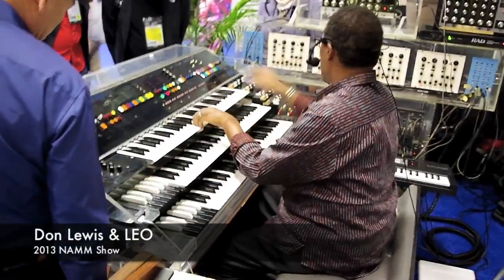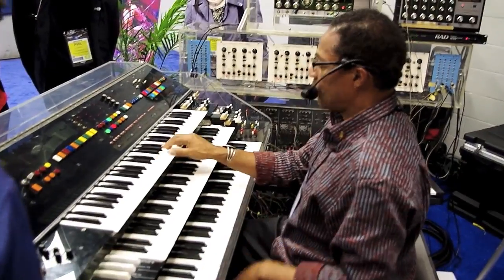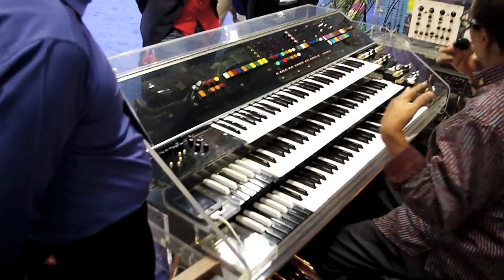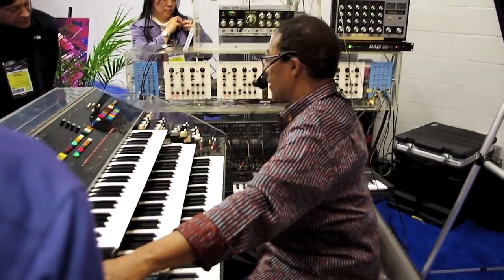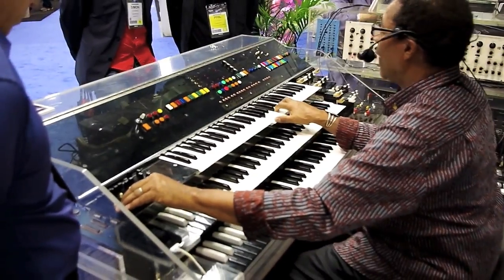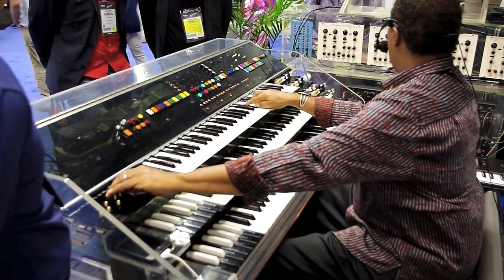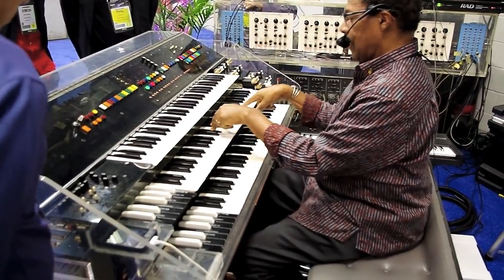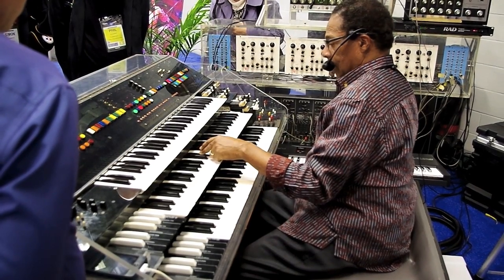Don Lewis & LEO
Don Lewis discusses his Live Electronic Orchestra (LEO) and demonstrates how the custom electronic instrument works.